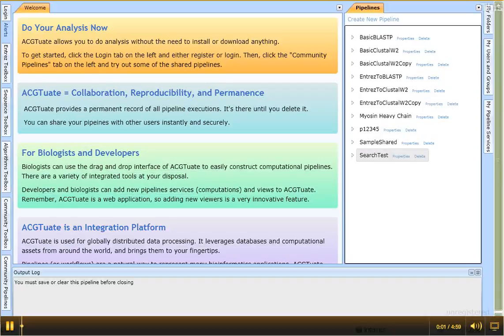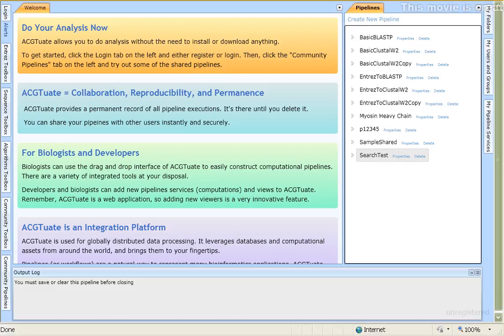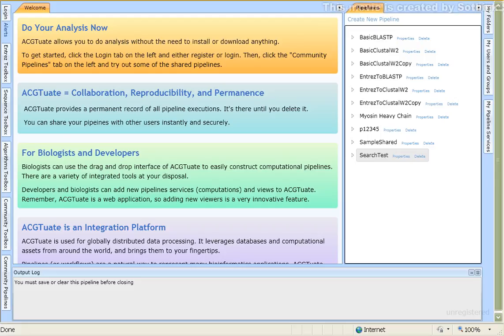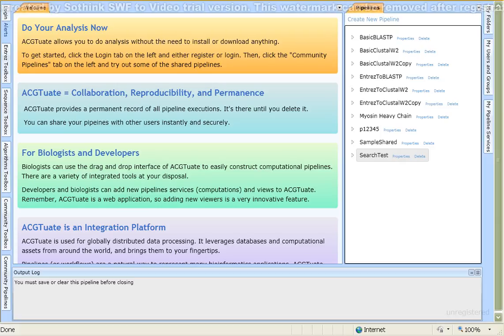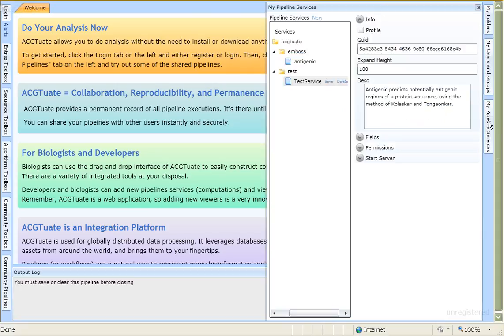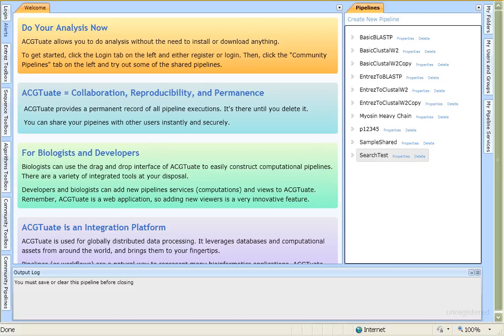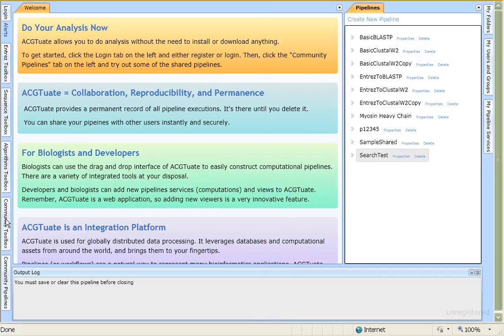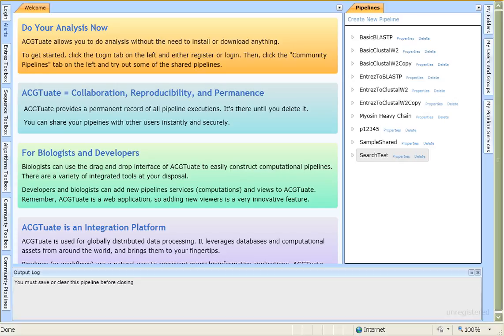Creating New Services with ACGTuate, Part 1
How to create a new service with ACGTuate, Part 1